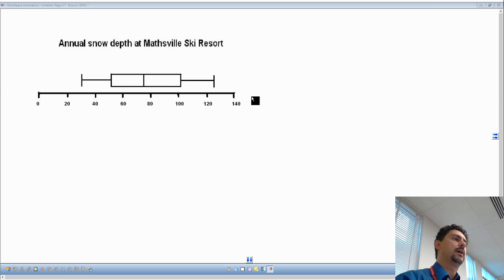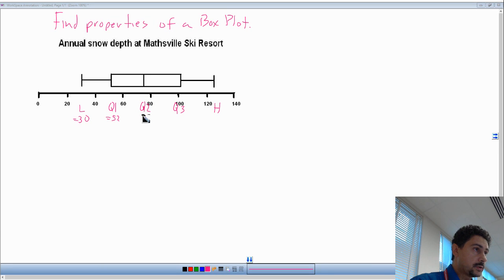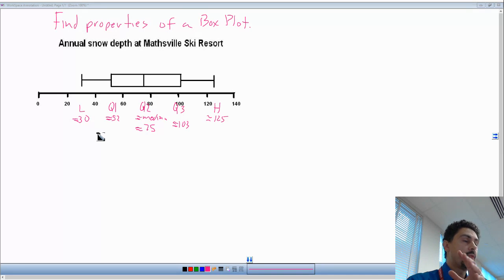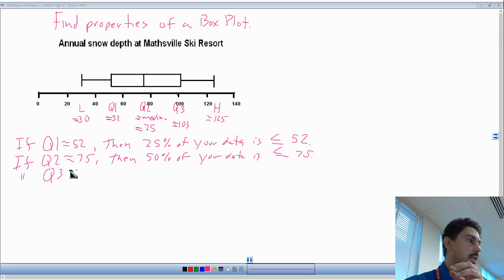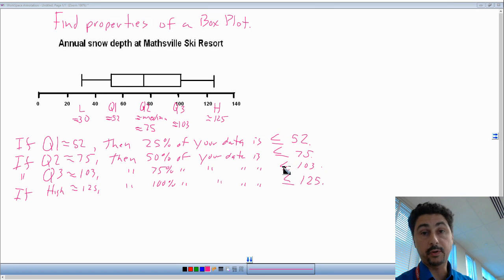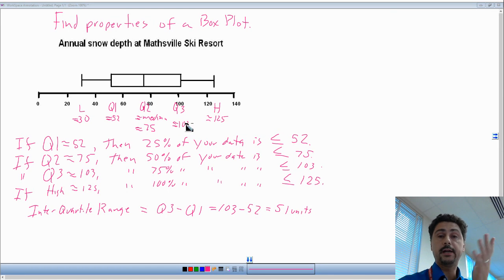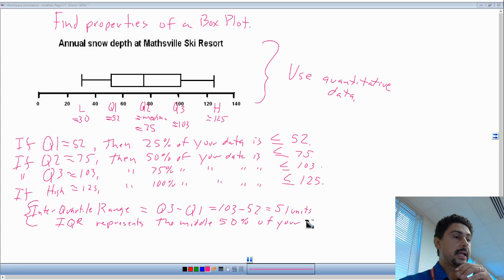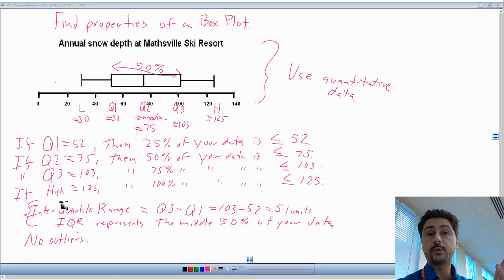Properties of a Box Plot